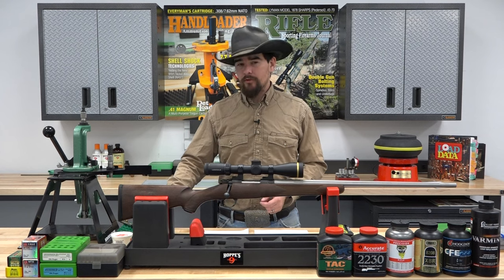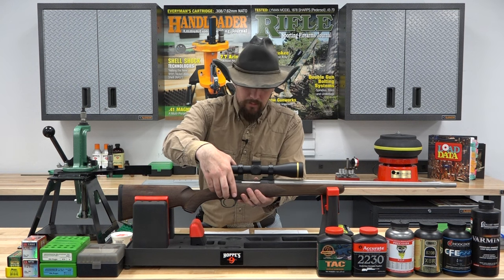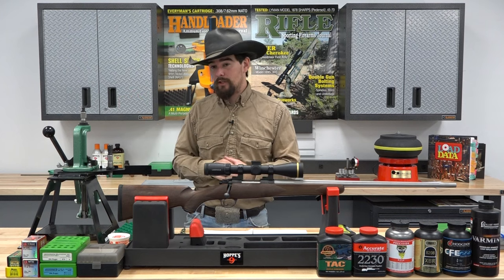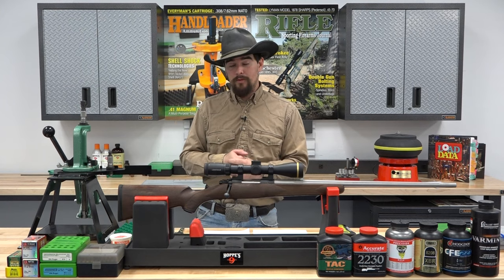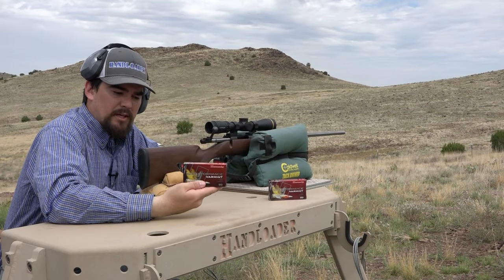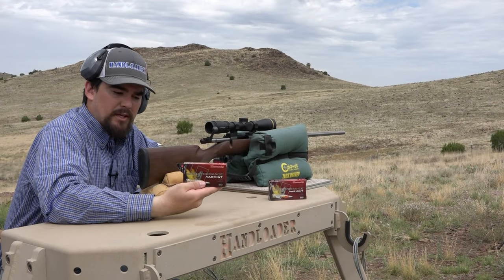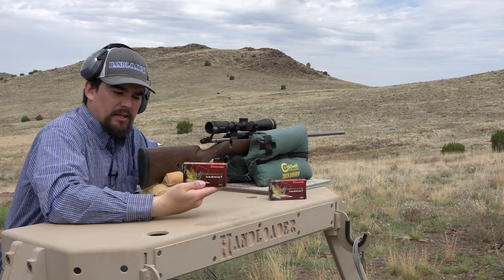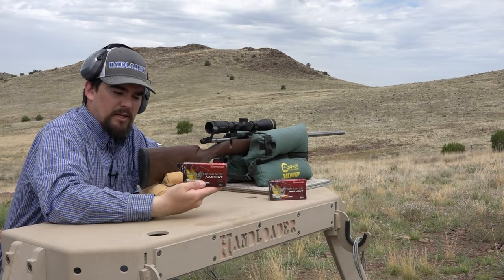204 Ruger In a Kimber 84M Varmint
The 204 Ruger is tested in a Kimber 84M Varmint rifle. Handloads were worked up and tested.